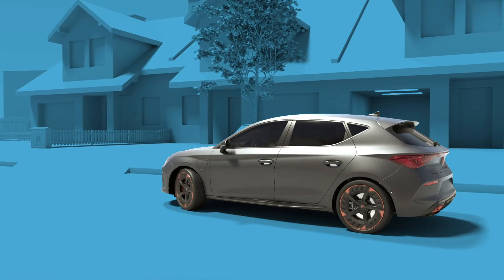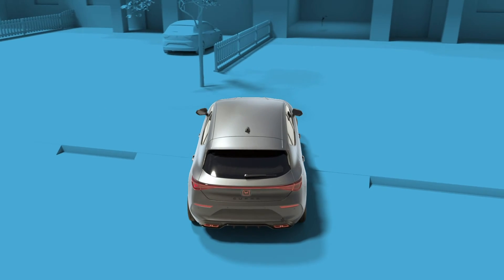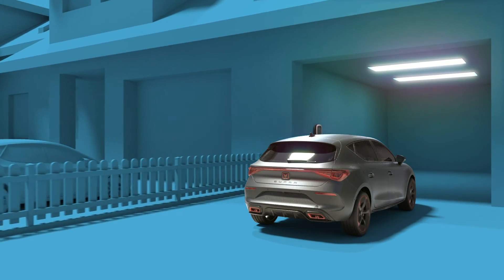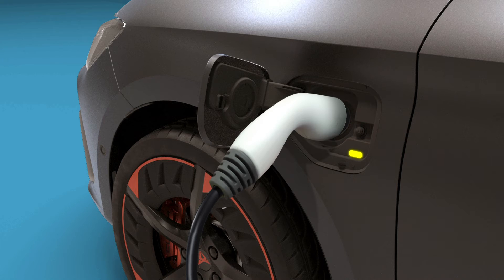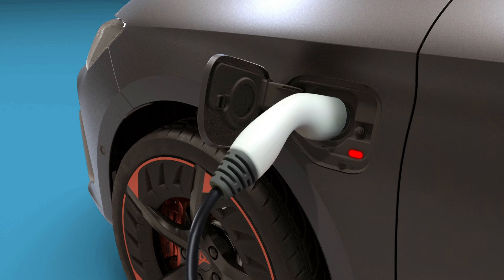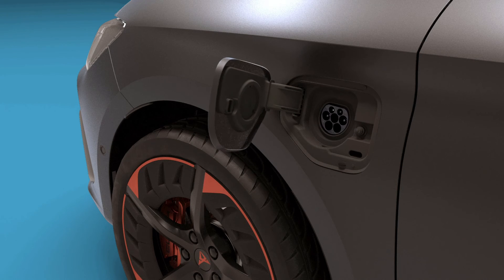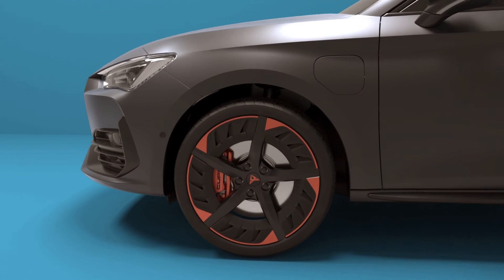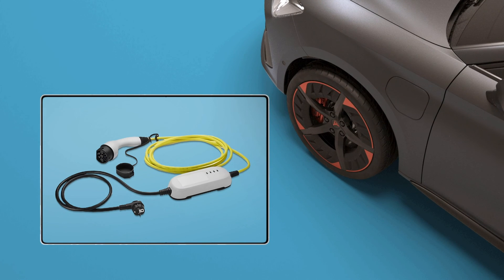Electric Charging for CUPRA Leon Electric and Hybrid Cars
CUPRA Leon is now bringing new charging solutions for your electric and hybrid car. Now you have the availability to choose different charging modes for your vehicle. Charging can be carried out in fixed stations or using any AC outlet when using a portable charging station. Check out our tips to get the most out of your CUPRA Leon’s battery.